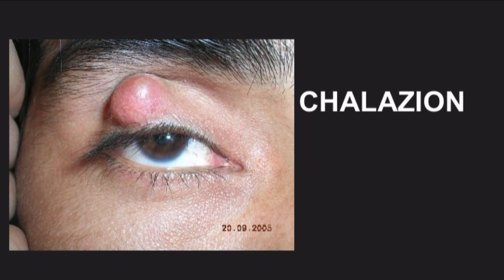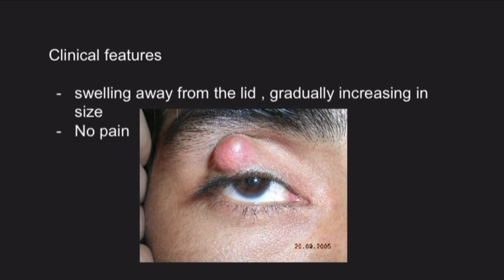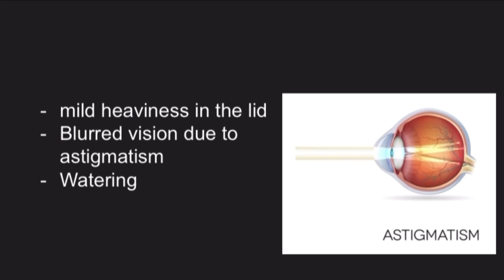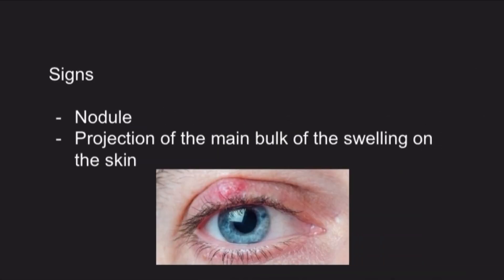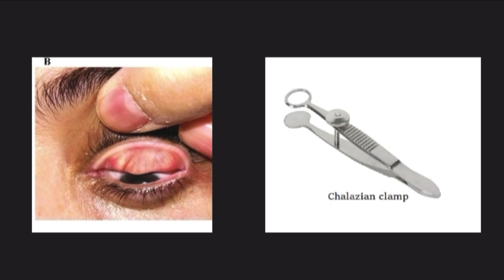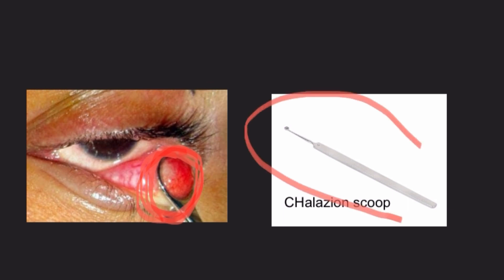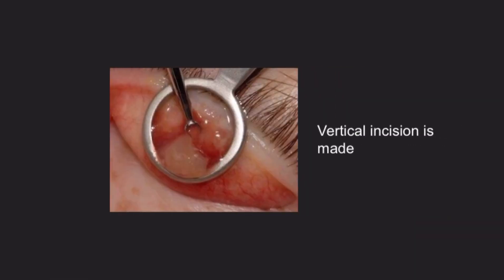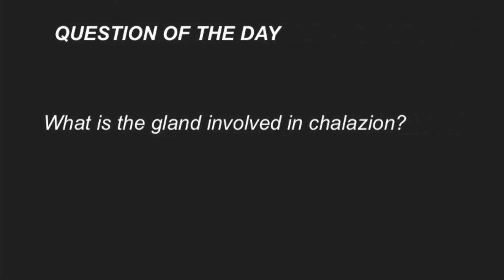Chalazion | Ophthalmology | EASY MBBS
Chalazion, also called a tarsal or meibomian cyst, is a chronic non-infective (non-suppurative) lipogranulomatous inflammation of the meibomian gland. This is the commonest of all lid lumps.
Etiology
1. Predisposing factors are similar to hordeolum externum.
2. Pathogenesis. Usually, first there occurs mild grade infection of the meibomian gland by organisms of very low virulence. As a result, there occurs proliferation of the epithelium and infiltration of the walls of the ducts, which are blocked. Consequently, there occurs retention of secretions (sebum) in the gland, causing its enlargement. The pent-up and extravasated secretions (fatty in nature) act like an irritant and excite non-infective lipogranulomatous inflammation of the blocked meibomian glands and surrounding tissue.
Clinical features
Symptoms include:
• Painless swelling in the eyelid, gradually increasing
in size is the main presenting symptom.
• Mildheavinessinthelidmaybefeltwithmoderately
large chalazion.
• Blurred vision may occur occasionally due to
induced astigmatism by a very large chalazion
pressing on the cornea.
• Watering (epiphora) may occur sometimes due
to eversion of lower punctum caused by a large
chalazion of the lower eyelid.
Signs include:
• Nodule is noted slightly away from the lid margin